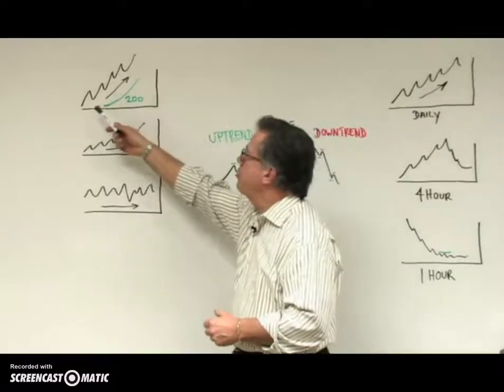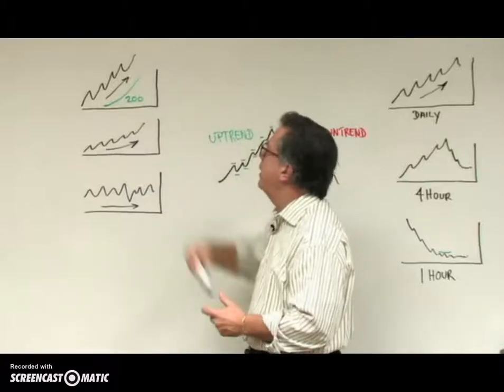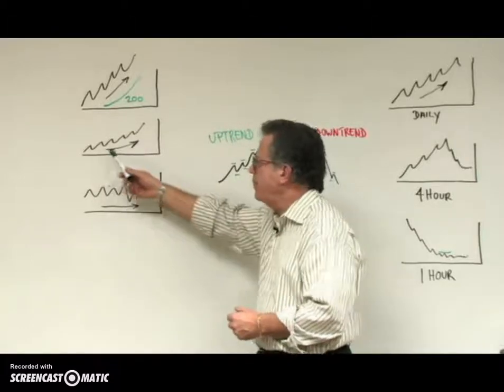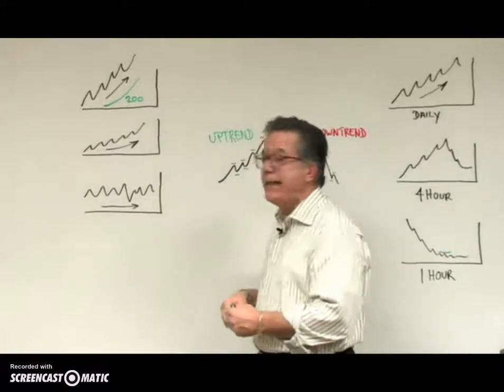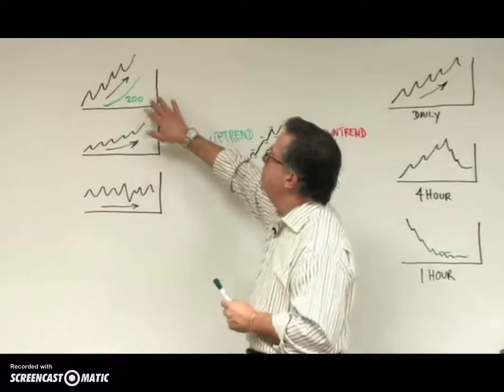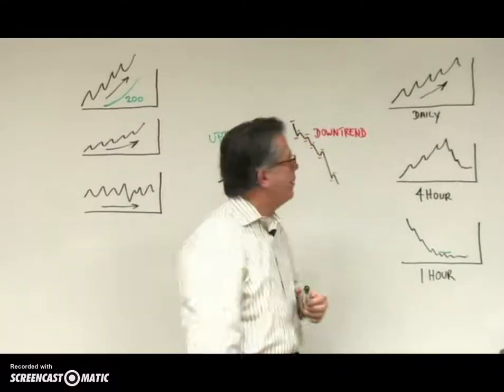RKrivoFX Trading with the Trend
A look at how a trader can increase the likelihood of having a successful trade by following the trend.